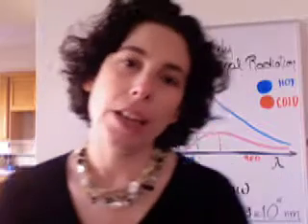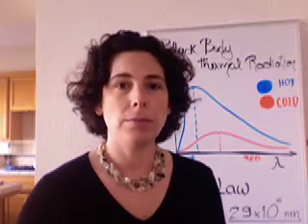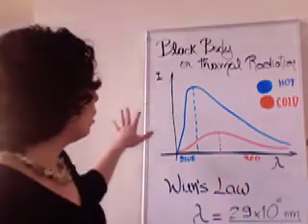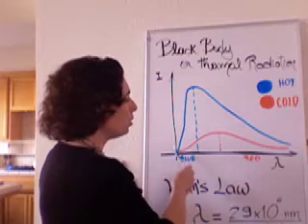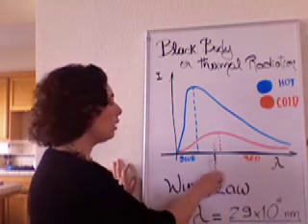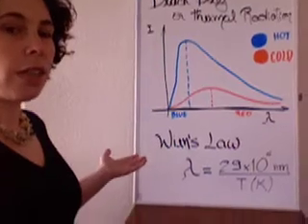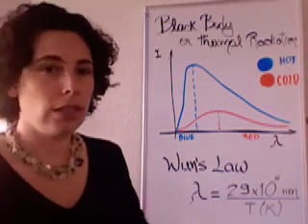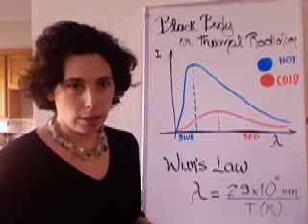Light1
Blackbody or thermal radiation.